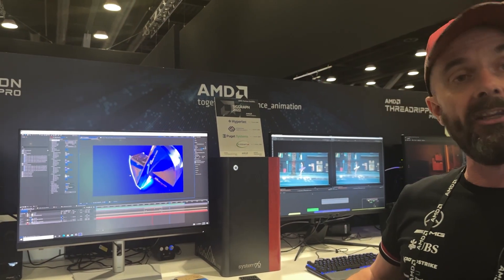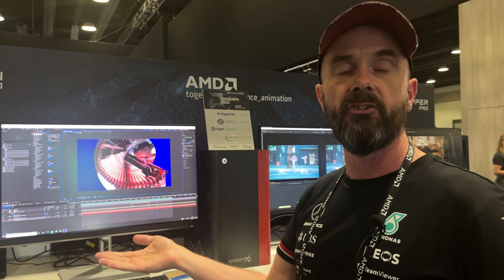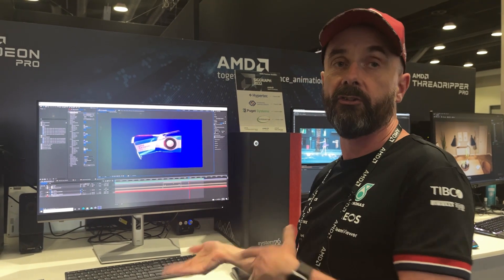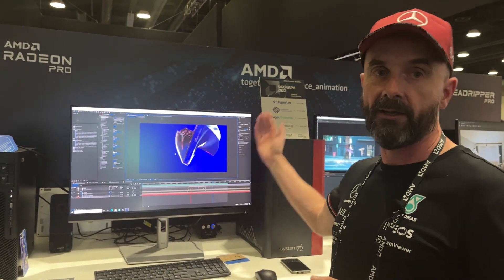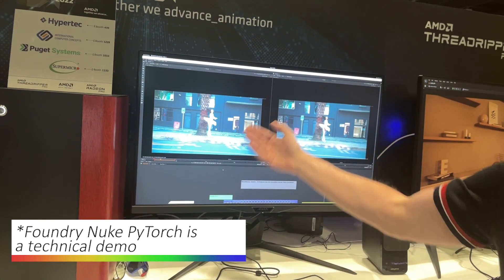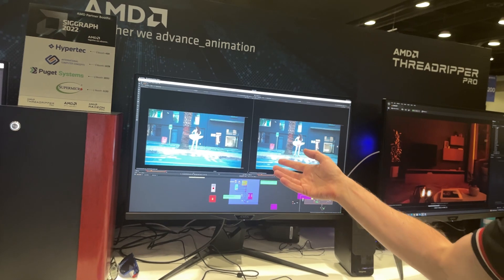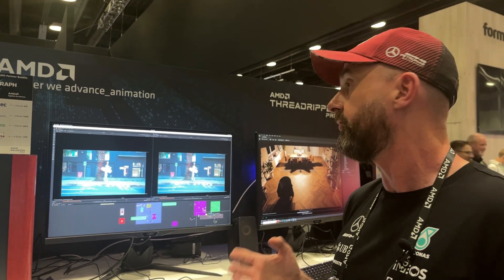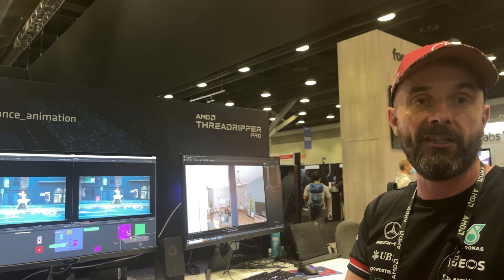SIGGRAPH 2022: AMD's Mike Griggs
This independent artist created an animation showing off the abilities of AMD's Radeon Pro W6800. The system was running After Effects and Boris Sapphire. Also at the booth was a technical demo of the machine learning capabilities of Foundry's Nuke.